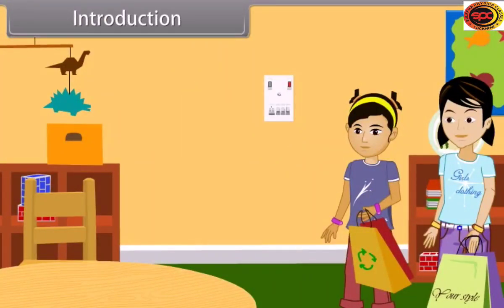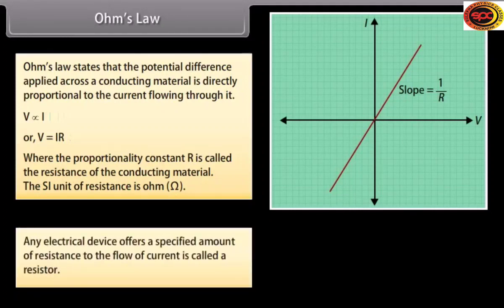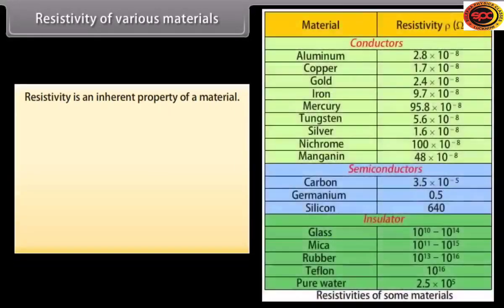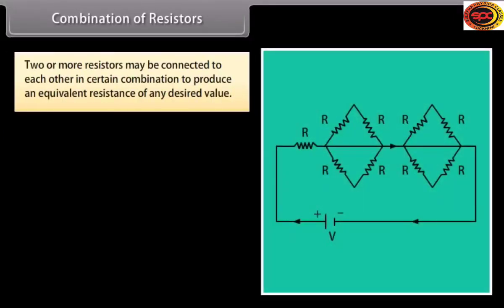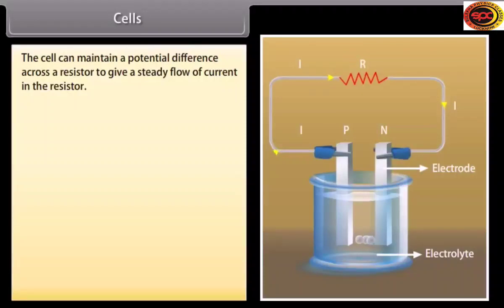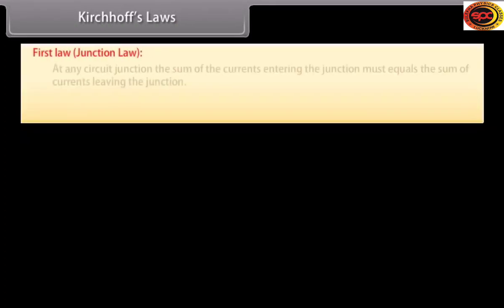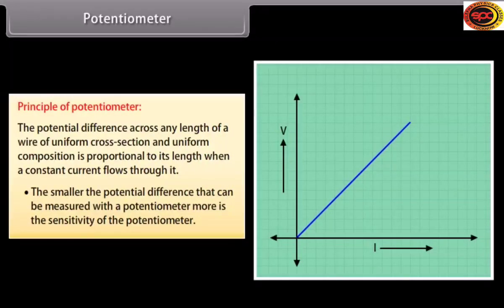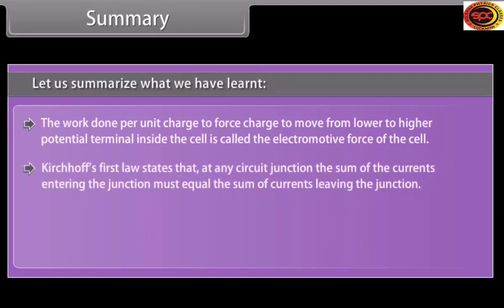CURRENT ELECTRICITY//CLASS 12 PHYSICS // CBSE// ENGLISH MEDIUM//ANIMATED VIDEO//NEET//JEE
Dear viewers
 Watch the full video of Electrostatic potential and capacitence , Class XII PHYSICS ,Chapter-3 It is most important animated video for CBSE and ICSE class 12 English medium students .In this video we discuss about
 class 12 Current Electricity one  shot,
Current Electricity class 12 one shot animated video in English,
 Current Electricity 12 one shot Sulekha physics classes,
 class 12 physics chapter 2 Current Electricity,
Current Electricity revision,
 Current Electricity class 12 one shot in English for Neet,
Current Electricity class 12 one shot in English for Jee ,

0:00 Introduction
0:09 Introduction
1:28 Objectives
5:32 Drift of Electrons and Origin of Resistivity
7:35 Limitations of Ohm's Law
8:33 Resistivity of various materials
9:57 Temperature Dependence of Resistivity
11:16 Electrical Energy and Power
13:00 Combination of Resistors
15:11 Example
19:00 Cells in Series and Parallel
21:25 Kirchhoff's Laws
22:12 Wheatstone Bridge
23:27 Meter Bridge
24:45 Potentiometer
26:47 Did you know
28:33 Summary